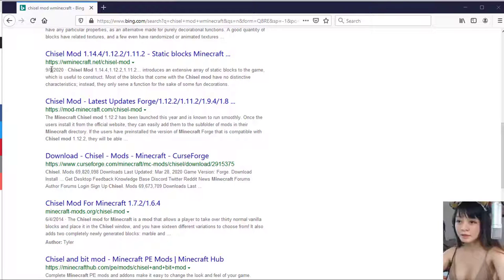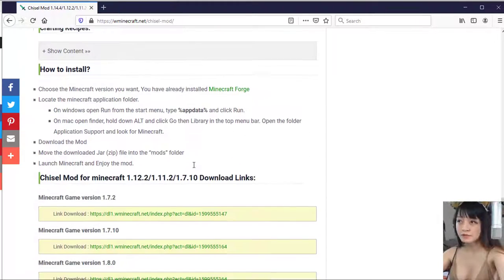Chisel Mod 1.16.3/1.14.4/1.12.2 - download and install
Chisel Mod 1.16.3/1.14.4/1.12.2... introduces an extensive array of static blocks to the game, which is useful to construct. Most of the blocks that come with the Chisel mod have no distinctive characteristics; instead, they only serve a function for the sake of some fun decorations.

A decent number of blocks come with some associated textures, and very few have also simulated or animated graphics including Lava Stone, Water Stone and Energized Void Stone. Some blocks, like Concrete, come with other effects as well. The mod proves to be very creative and useful for those people who love to get involved with Minecraft's construction element.